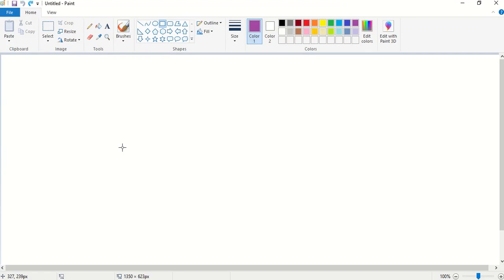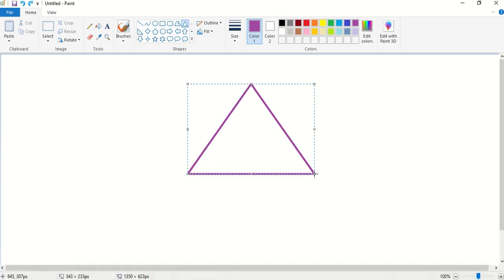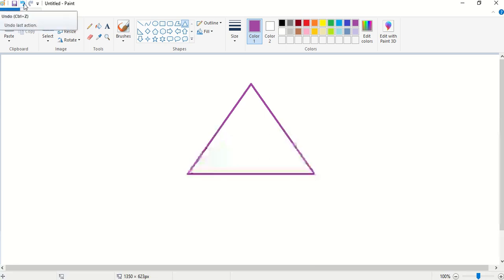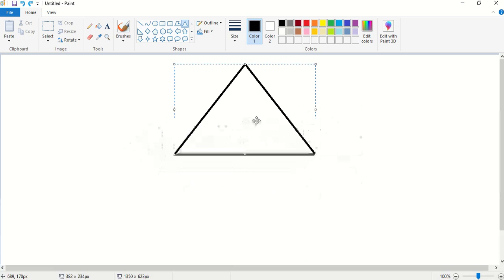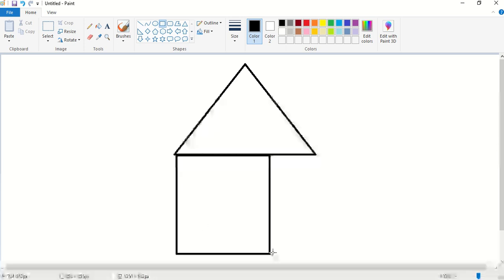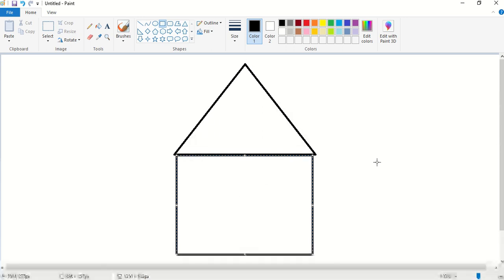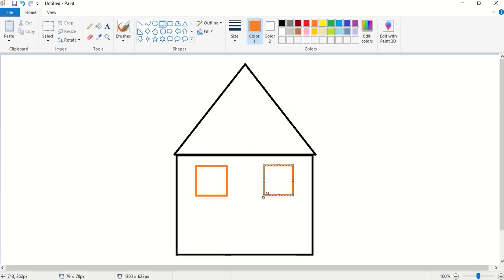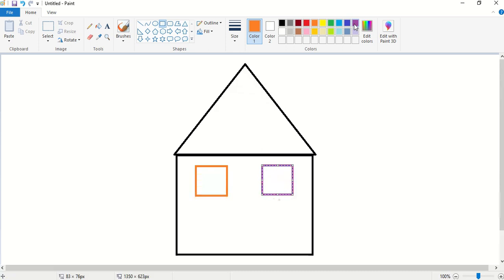ICT- Drawing a house 3&4